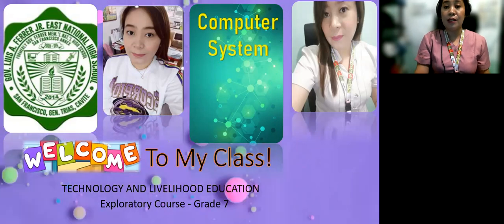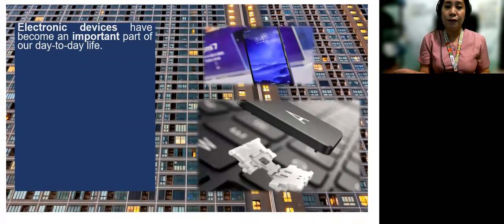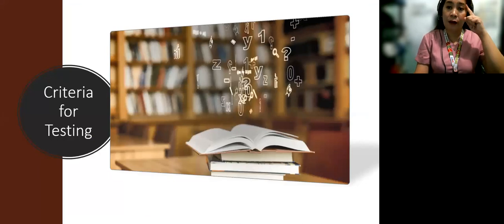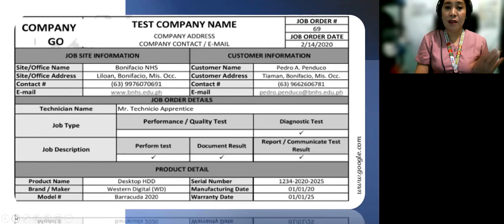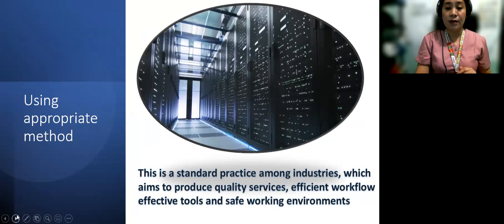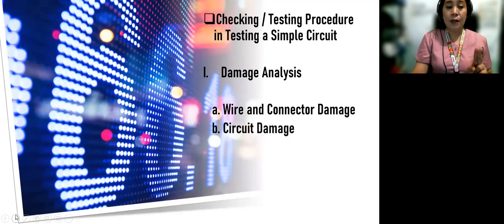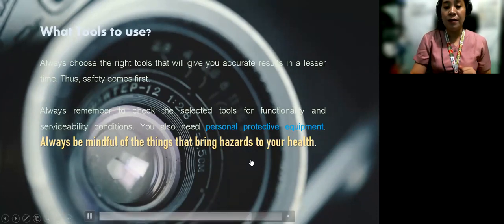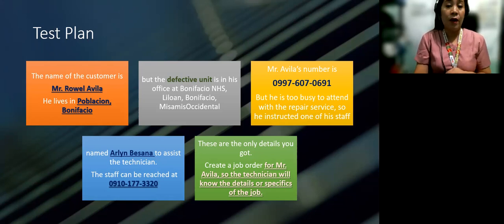3RD QTR EPISODE8 - GRADE 7 TLE